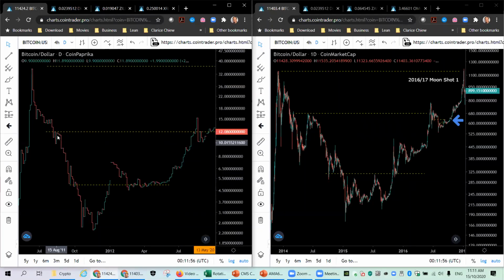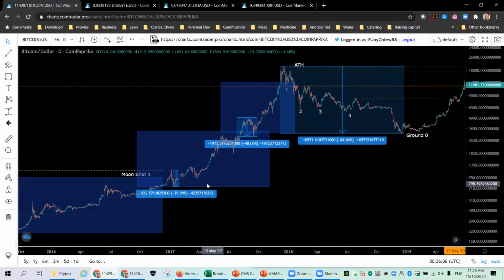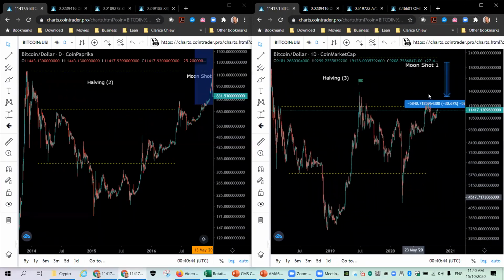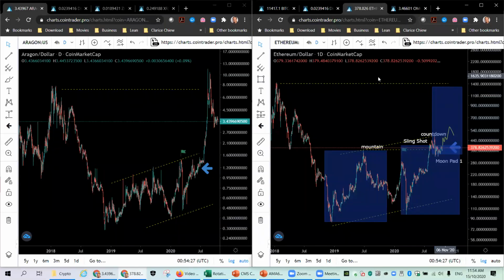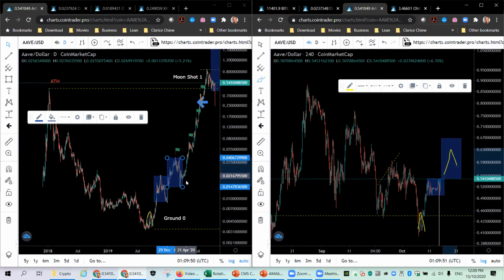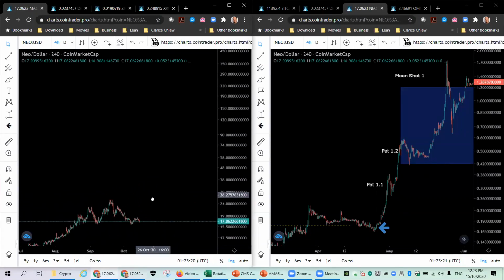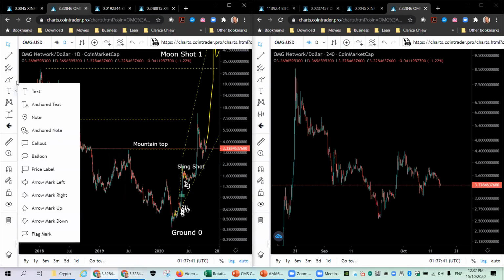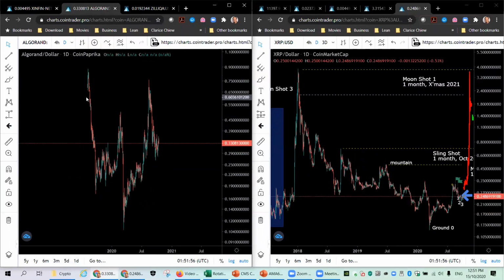Crypto Price Predictions | BTC | AAVE | NEO | KNC | Crypto News | Blockchain Updates